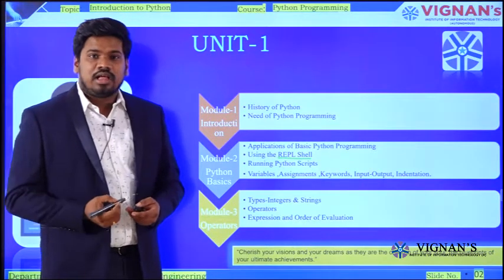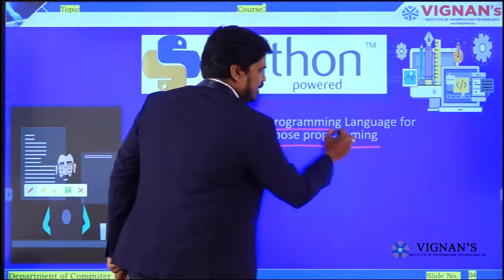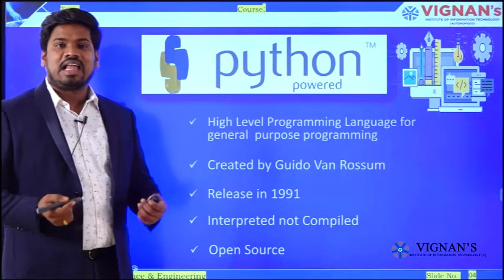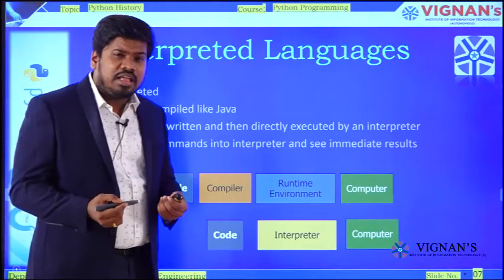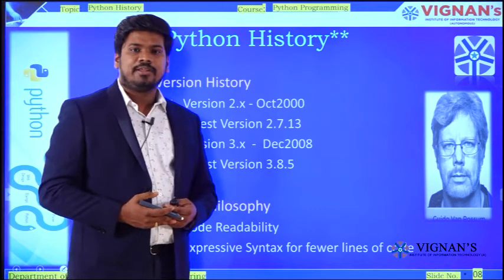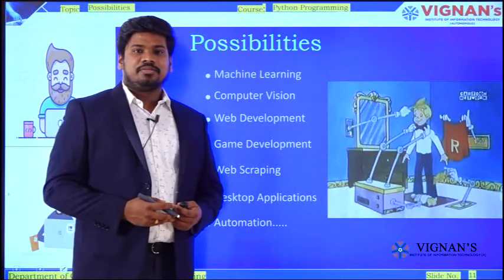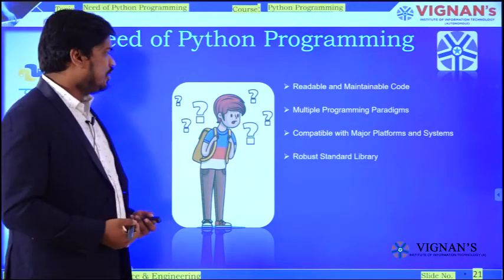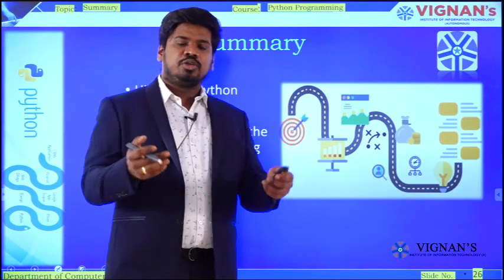1 Introduction to Python Programming||Need of Python Programming||Vignan's Lecture Series